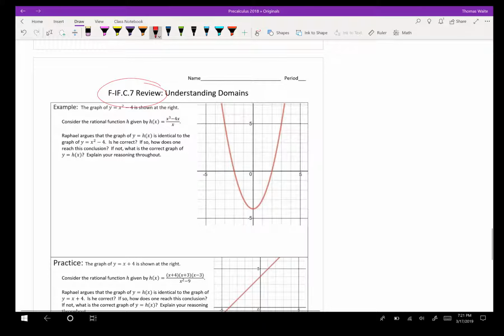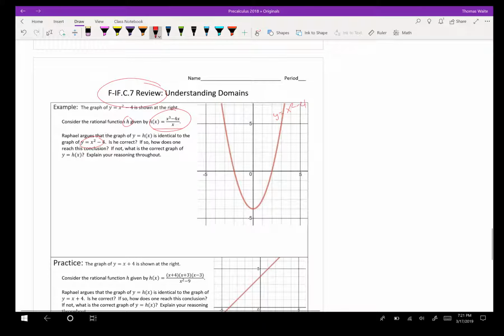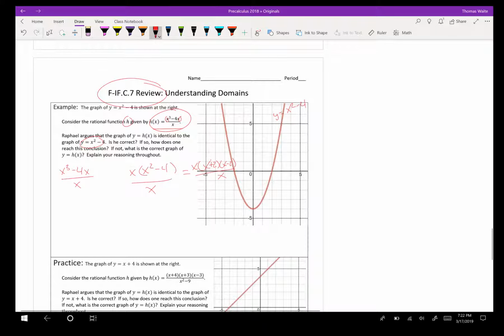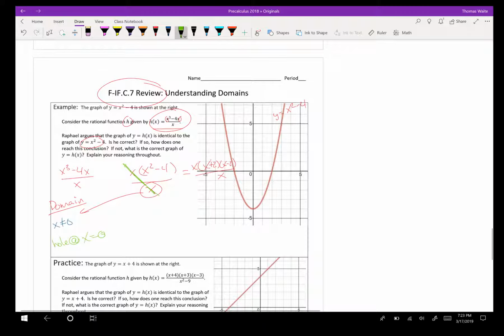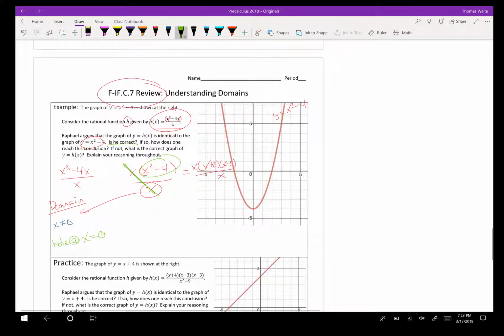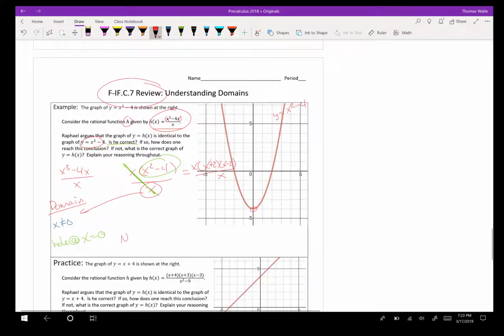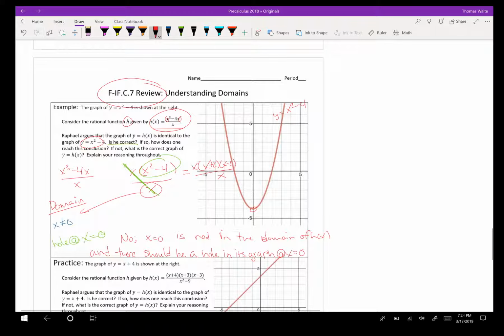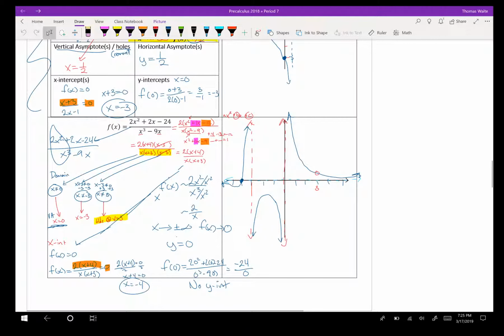pc m3 q1 r3